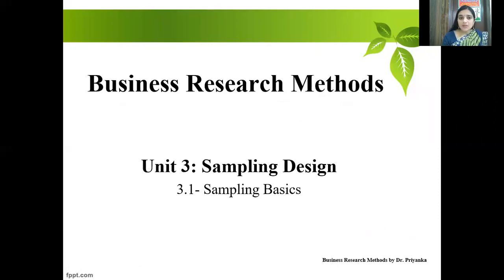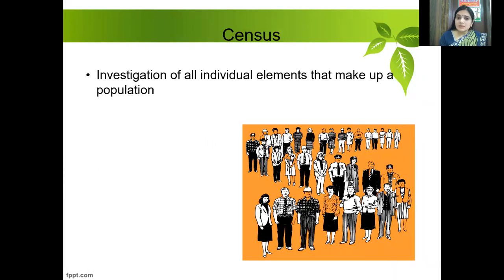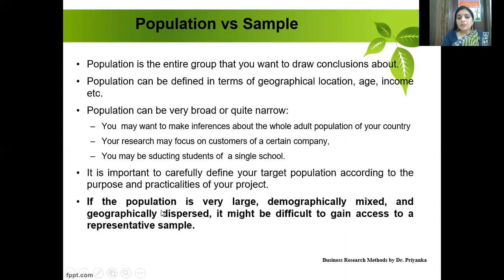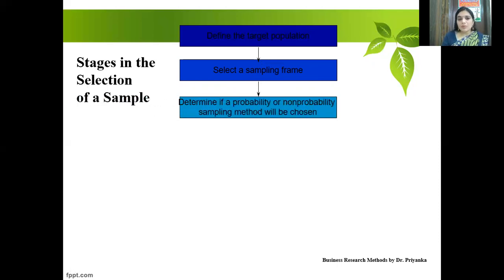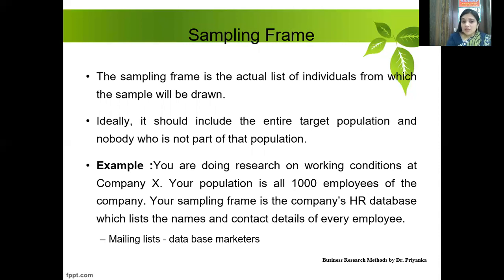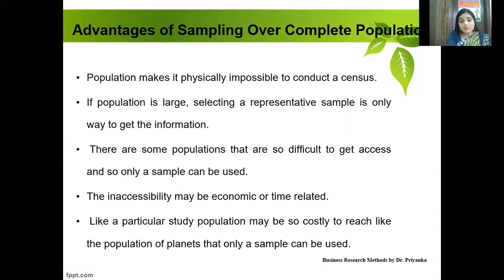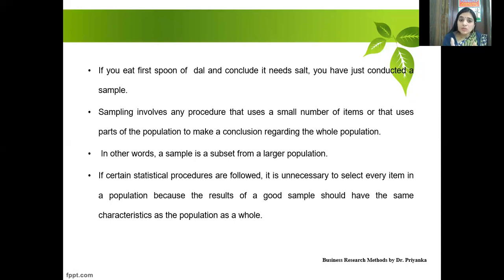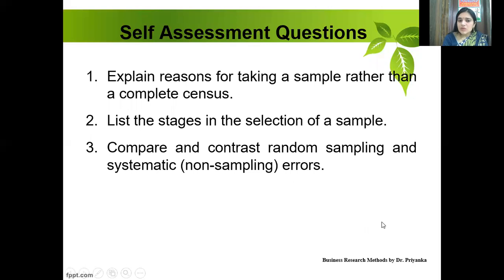25. Sampling Basics